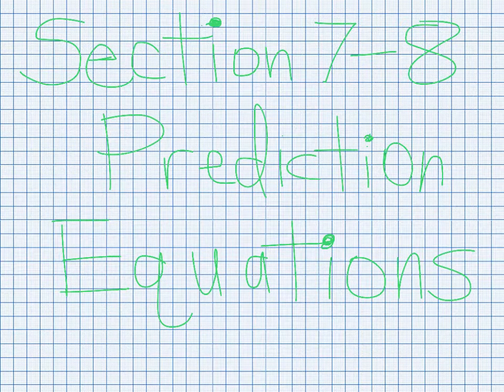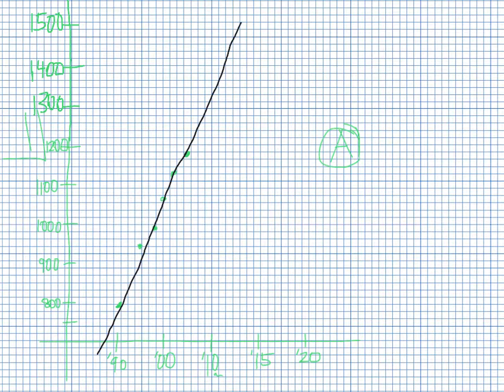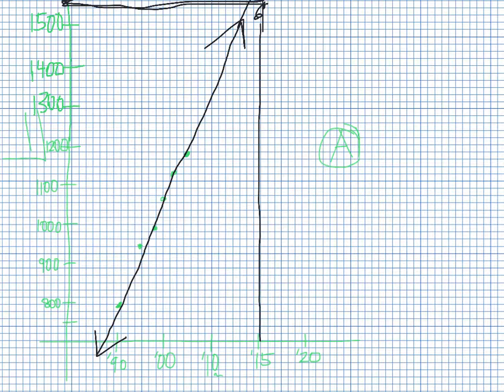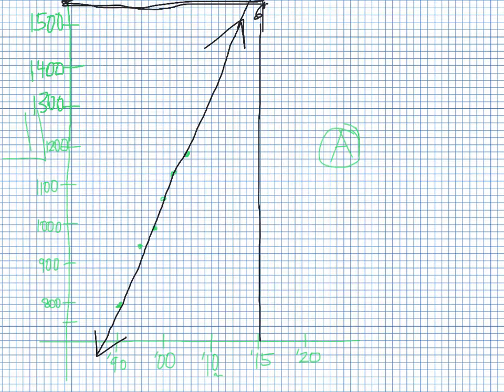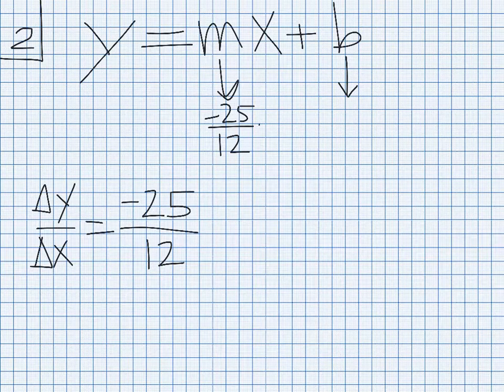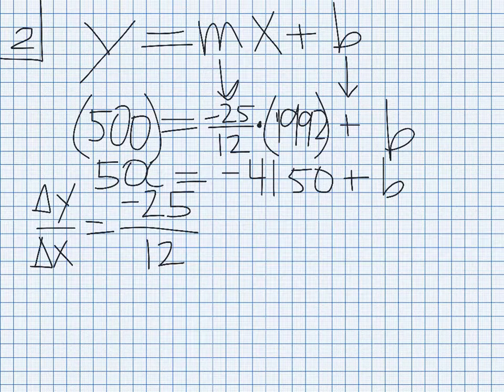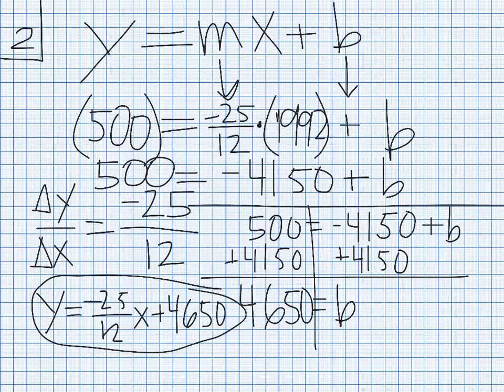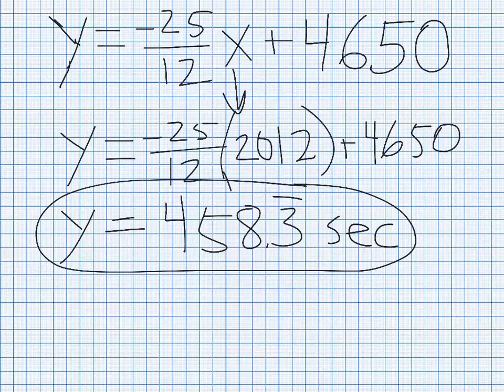Dean Monster Math Section 7-8